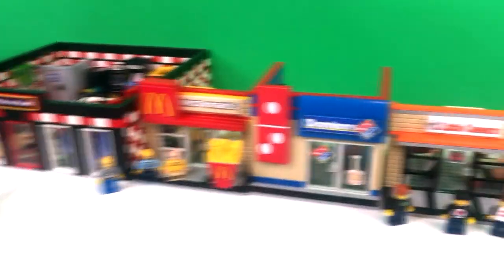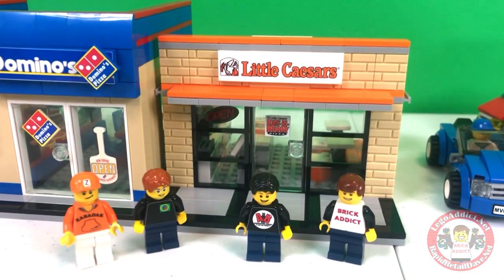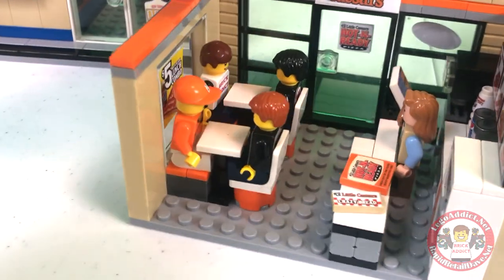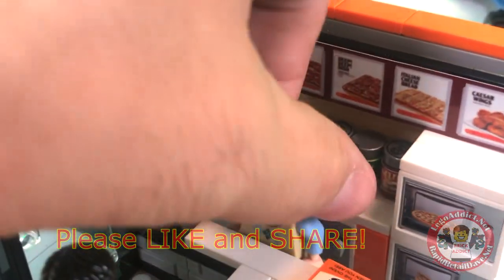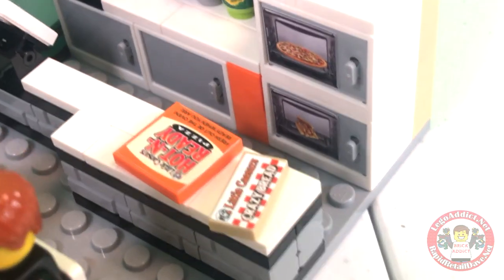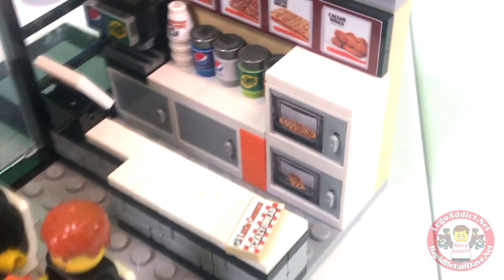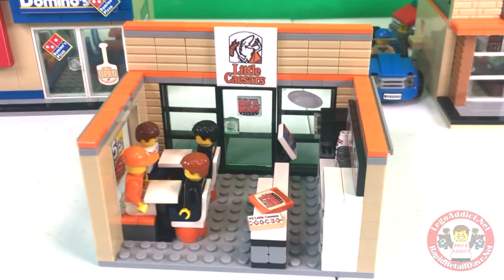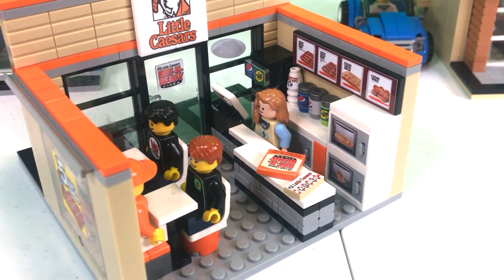LEGO LITTLE CAESARS PIZZA By BRICK ADDICT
Today we bring you the LEGO LITTLE CAESARS PIZZA By BRICK ADDICT. A cute and detailed little set featuring one of the greatest pizza places ever! And this time, we are all sitting down to enjoy the delicious food!